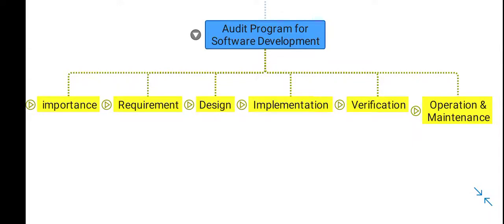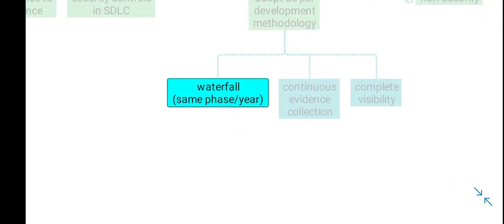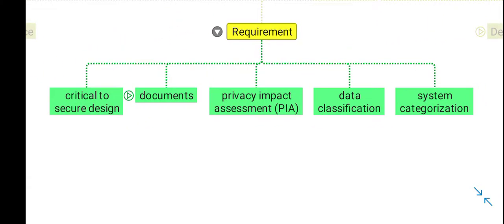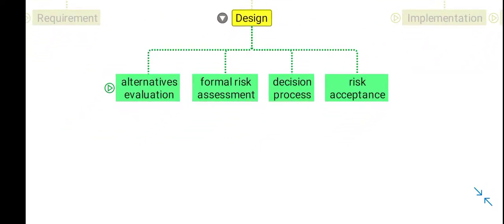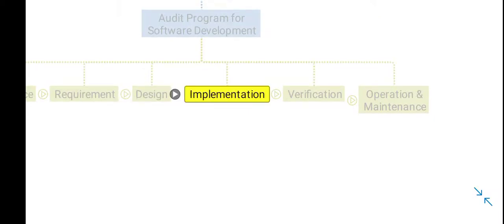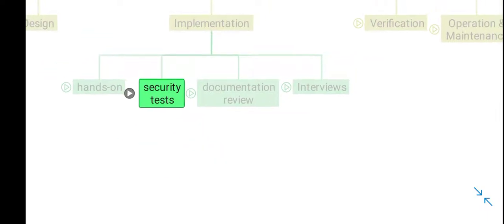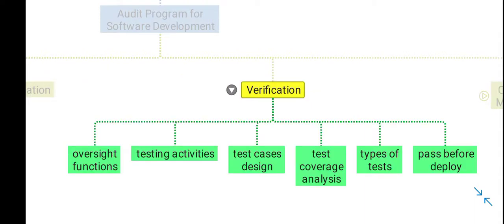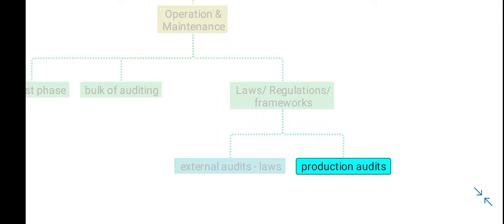Audit Program for Software Development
This video explains the Audit Program for Software Development Lifecycle (SDLC).